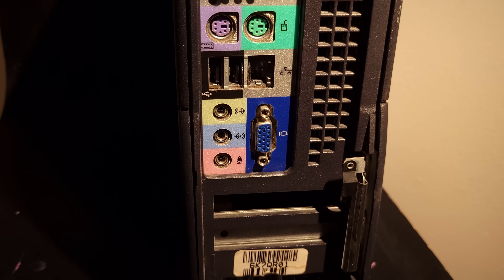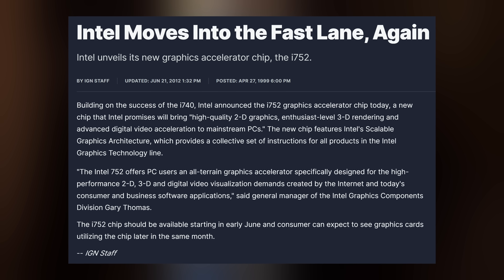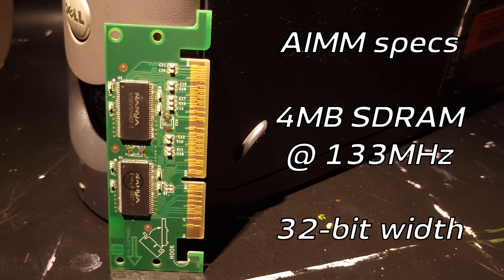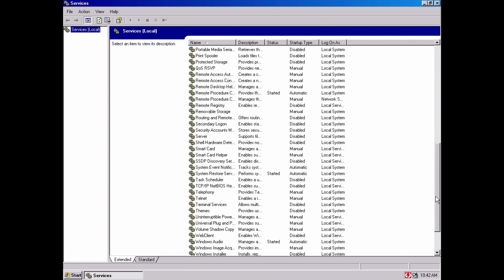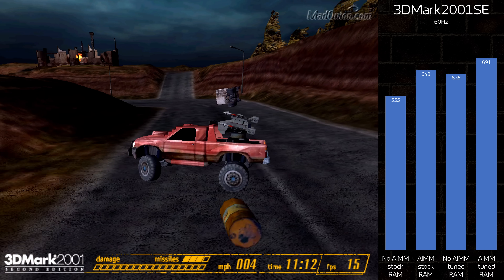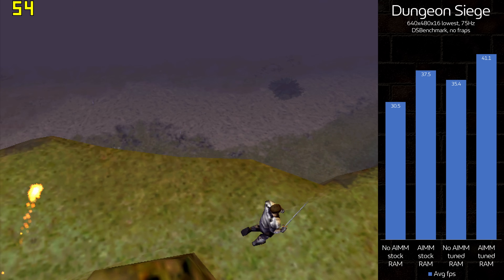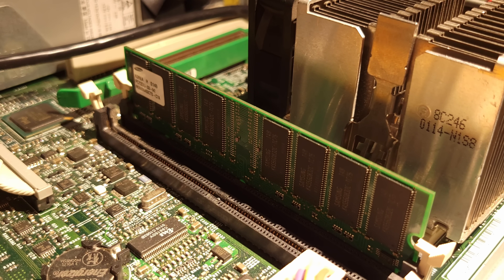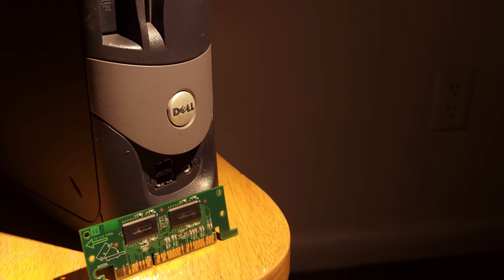AIMM: Intel's Forgotten Graphics RAM Card from 2000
Intel's desktop integrated graphics today are as stale as it gets. In the year 2000, things were a little more interesting. Meet the AIMM, the forgotten RAM card that sped up your Pentium III computer's graphics.

0:00 Intro
0:39 Why Does This Exist?
3:04 Specs and Test Setup
4:38 Benchmarks
7:34 Outro

Test system:
Pentium III 1GHz, Coppermine, Socket 370
Dell Optiplex GX150
1x512MB PC133 CL3
Western Digital WD5000AAKB 500GB hard drive
Windows XP RTM

Games tested:
Need for Speed: Porsche Unleashed
Tribes 2
Max Payne
Empire Earth
Serious Sam Second Encounter
Dungeon Siege
Grand Theft Auto 3
Mobile Forces
Soldier of Fortune 2: Double Helix
Warcraft 3

Benchmarks:
3DMark 99 Max, 2000, 2001 SE